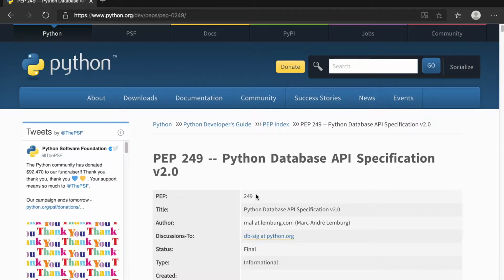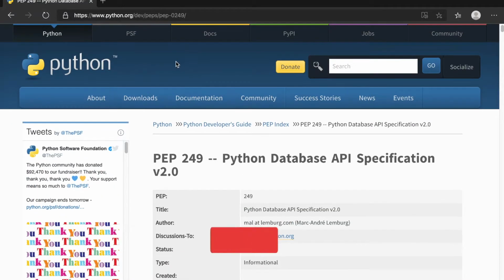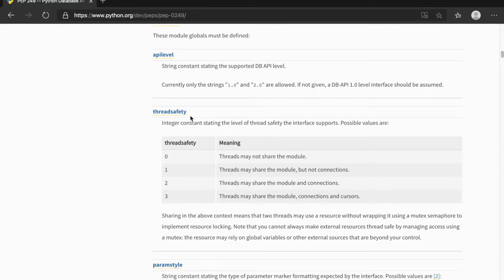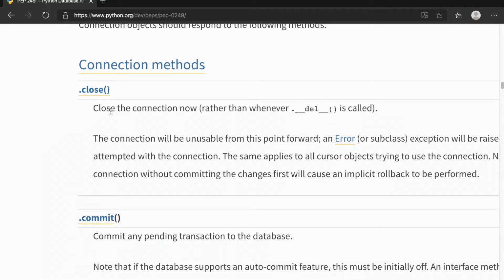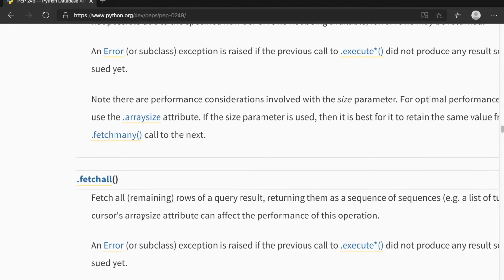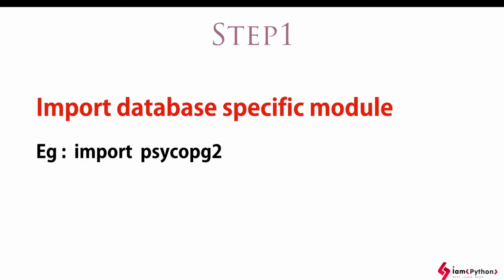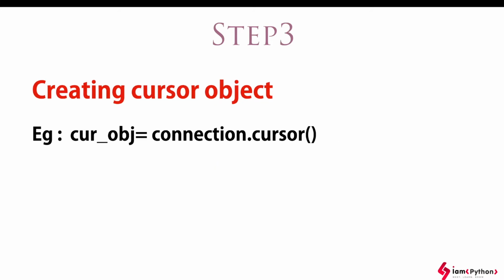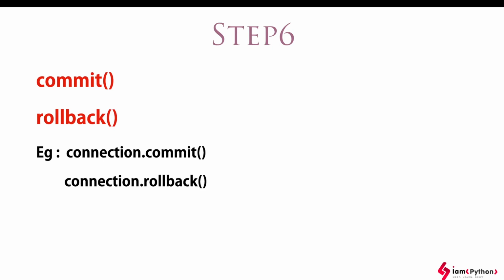Python Programming for Database | Python Database Connection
7 Steps you should know when you writing Python Programming for Database
1. Import database specific module
2. Establish connection between Python and Database
3.Creating cursor object
4.Execute scripts
5.Retrieve records in multiple  ways
6.Commit the transaction
7.Important  step to remember
              Close connection and cursor objects